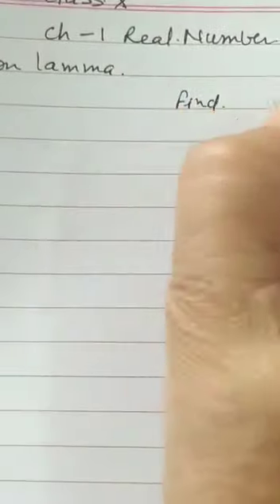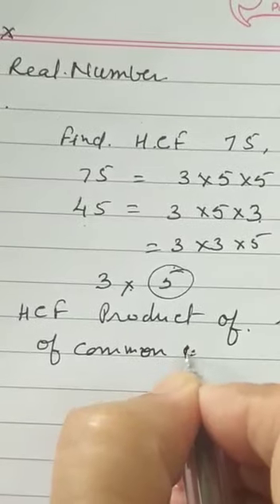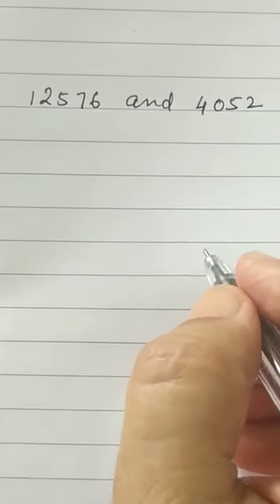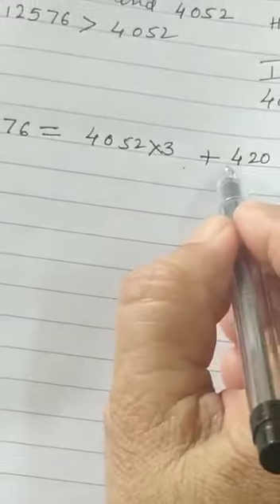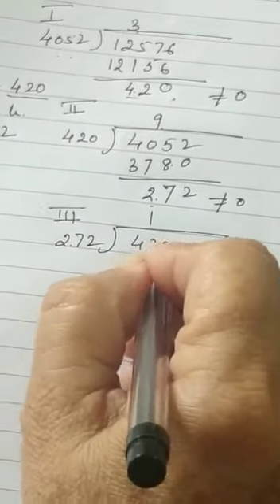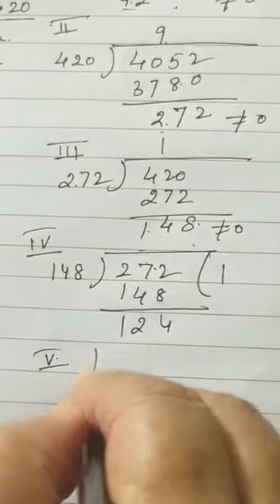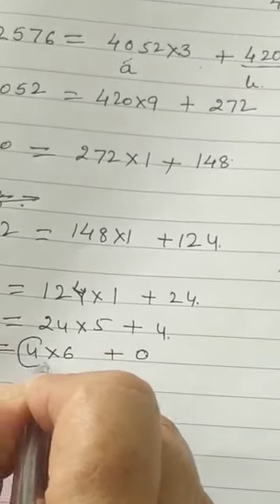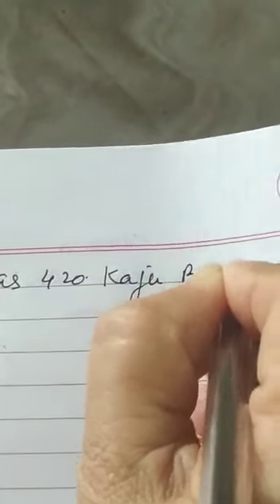20 April 2020